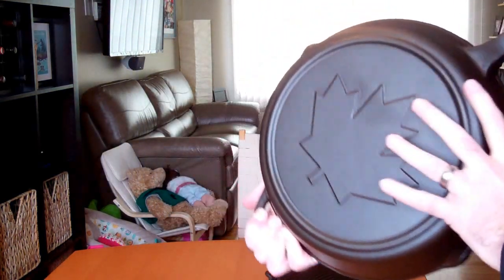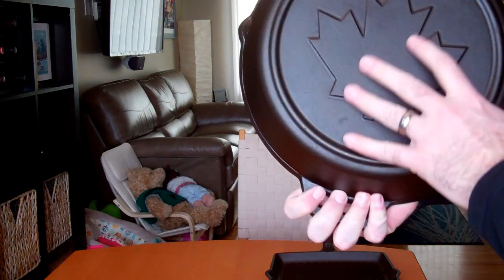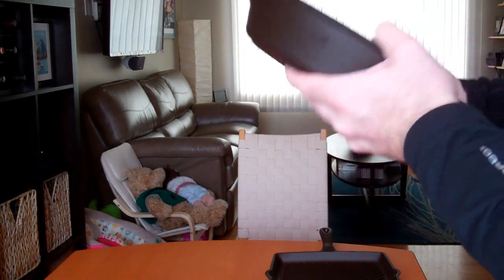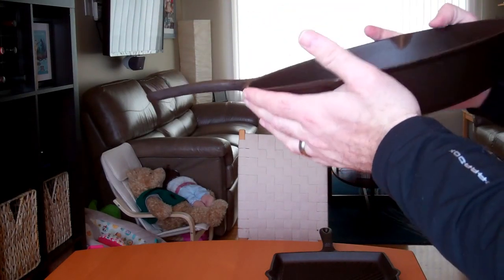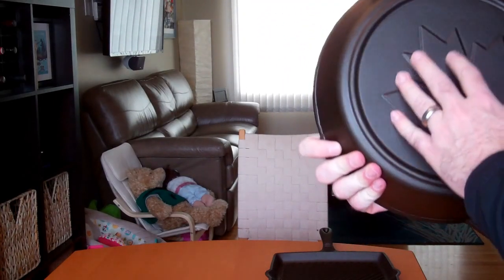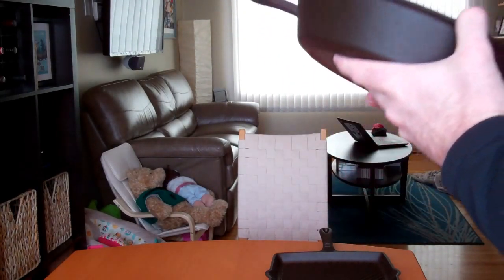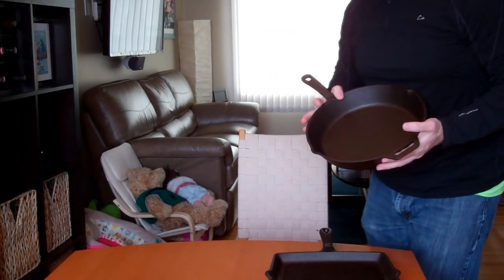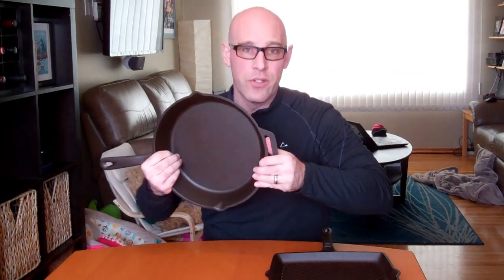Pre-Sanding of Cast Iron Skillet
Before you start you should prepare.